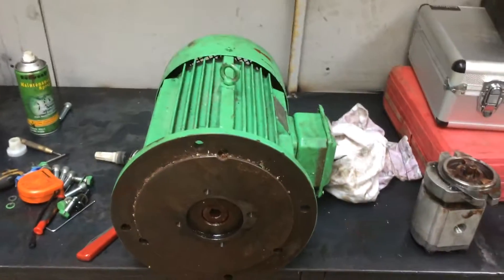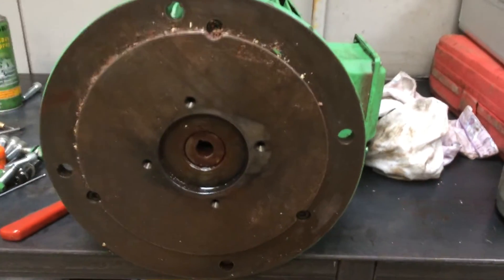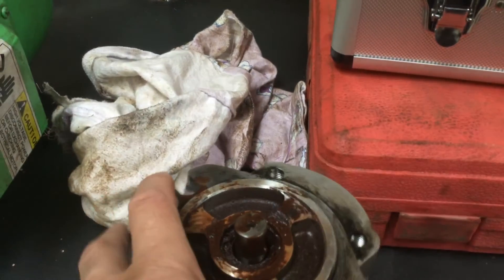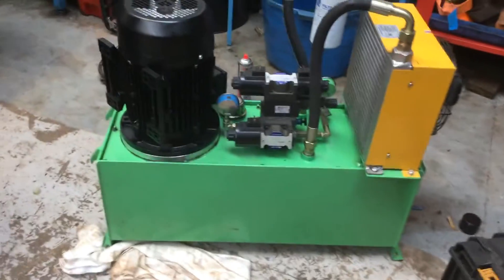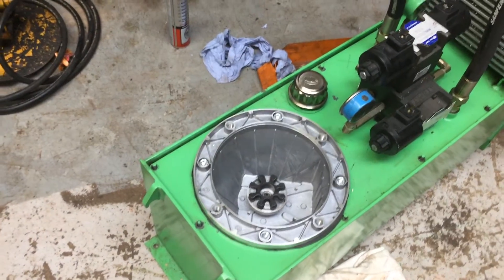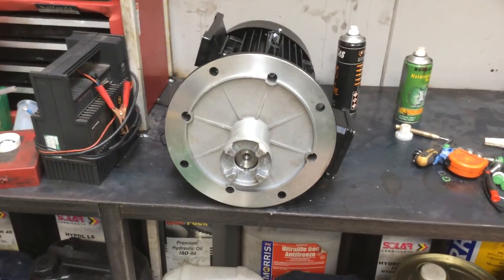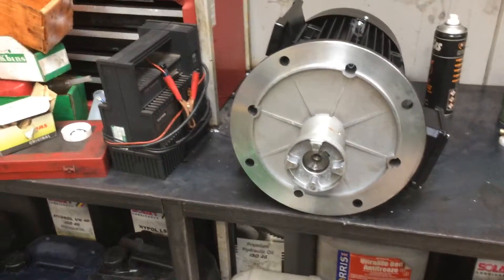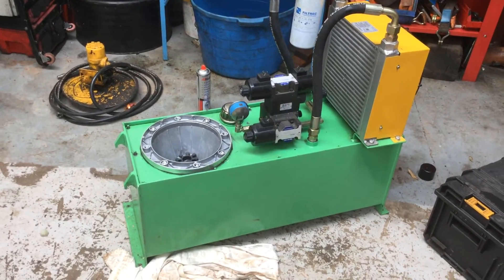Hydraulic Power Pack Problems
A customer of ours had a hydraulic power pack failure. The unit was produced in China is is very poorly designed.